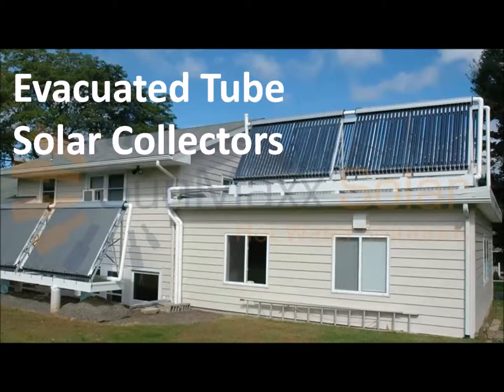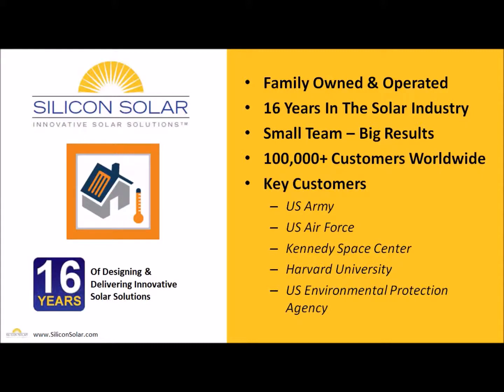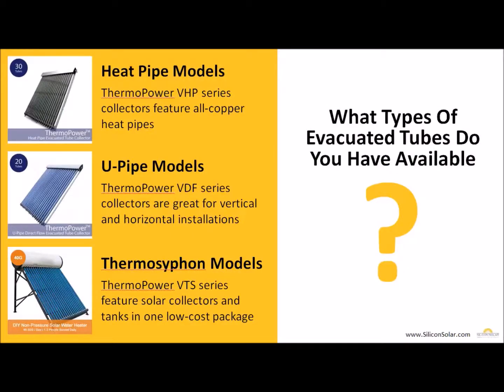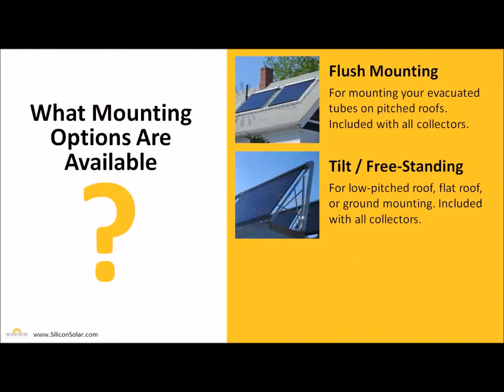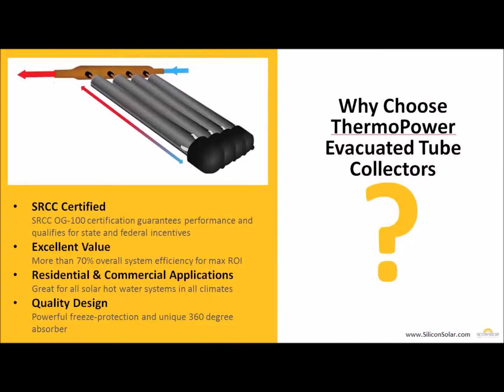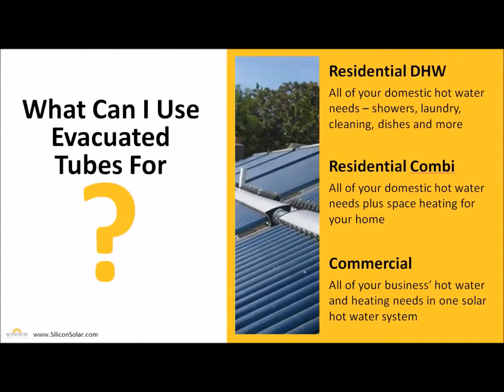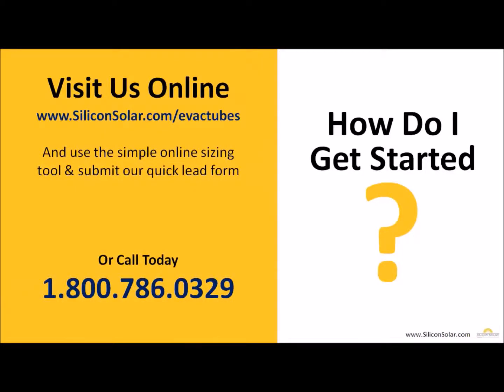Evacuated Tube Solar Collectors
- Our line of ThermoPower evacuated tube solar collectors are the best in the industry and deliver maximum performance and return on investment.